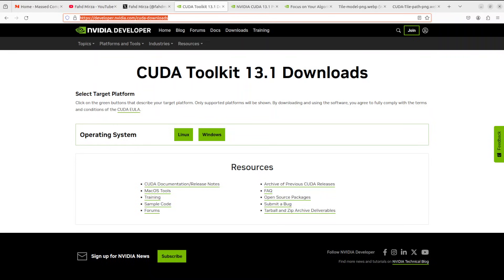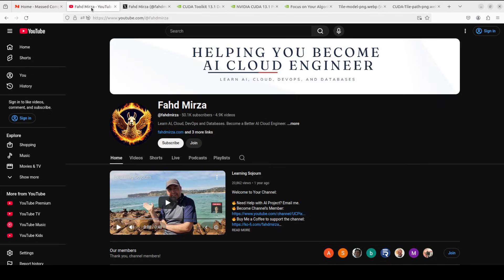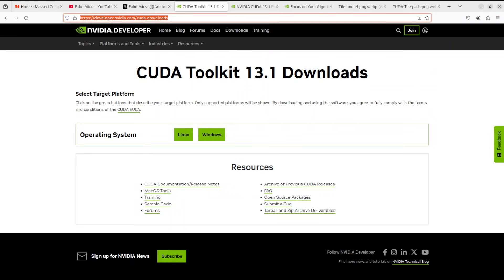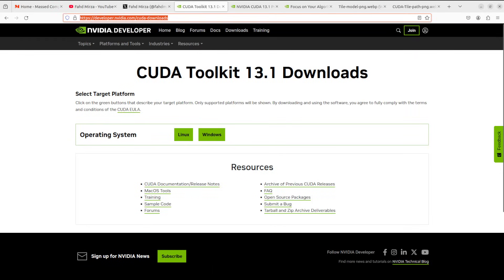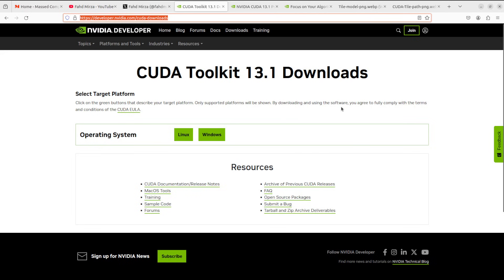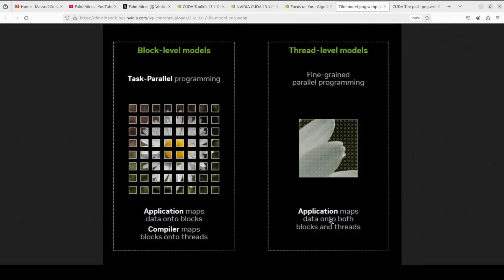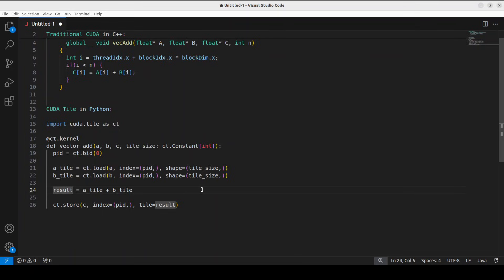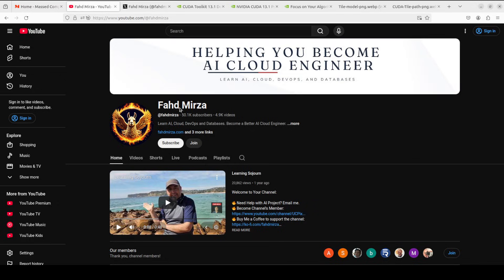How-To Install CUDA 13.1 - CUDA Tile Explained in Simple Words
This video installs CUDA 13.1 locally in a step-by-step easy guide and also explain what is CUDA Tile.